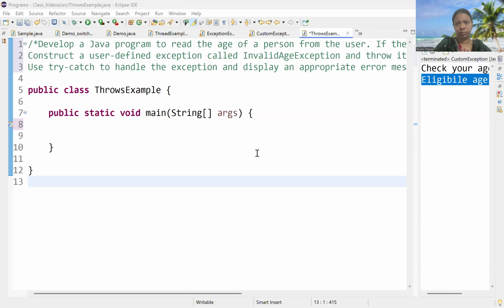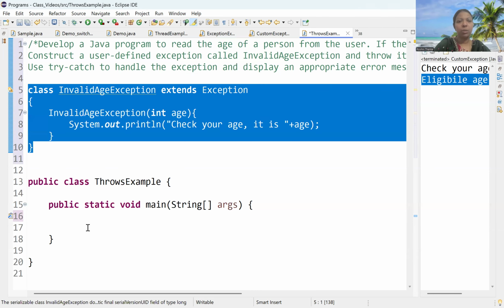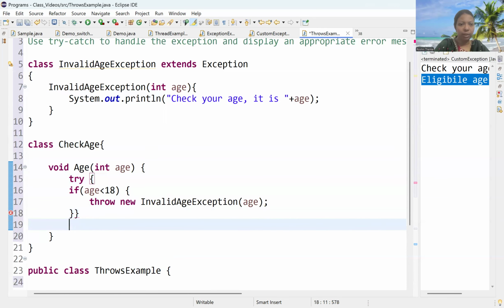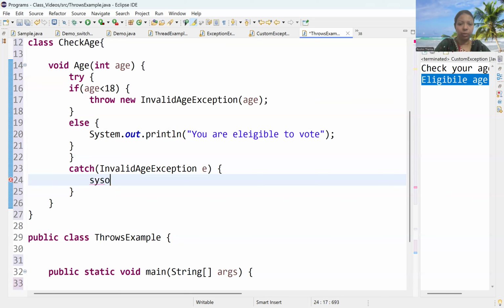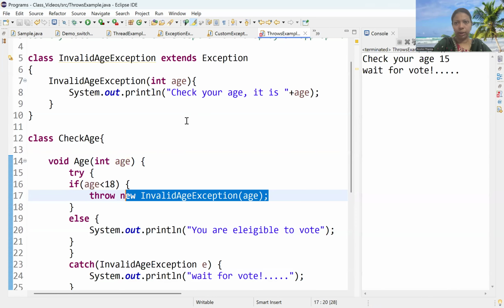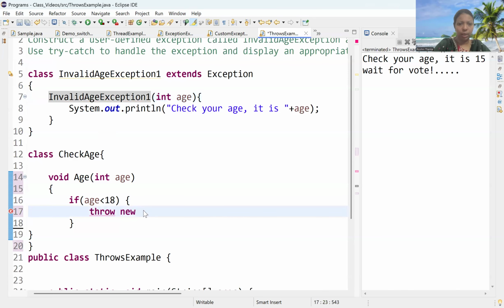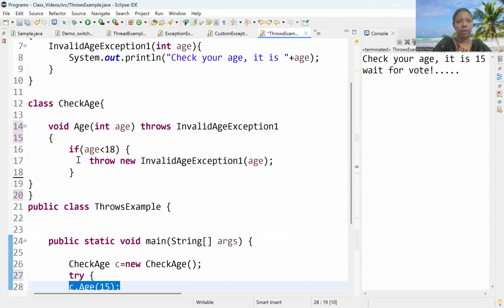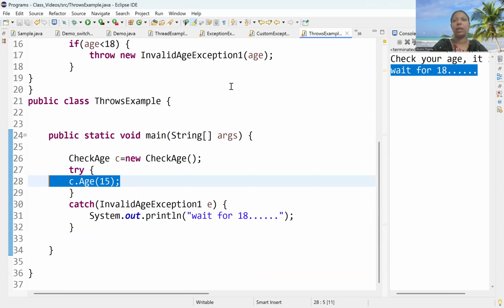Using throws Keyword in Java with a User-Defined Exception – Example